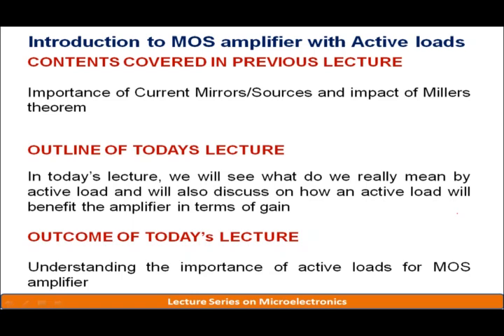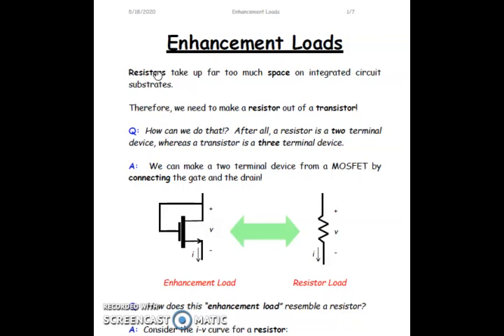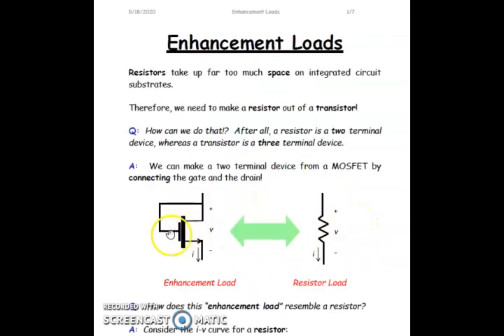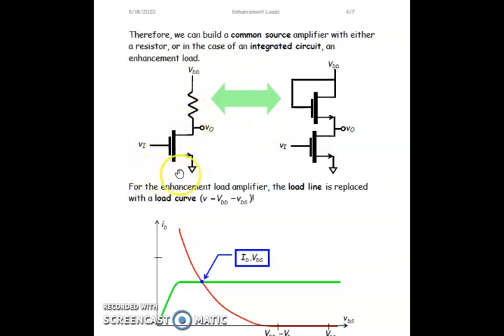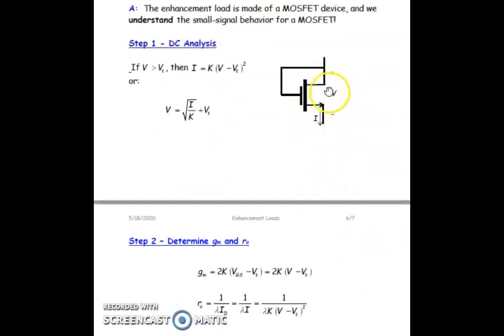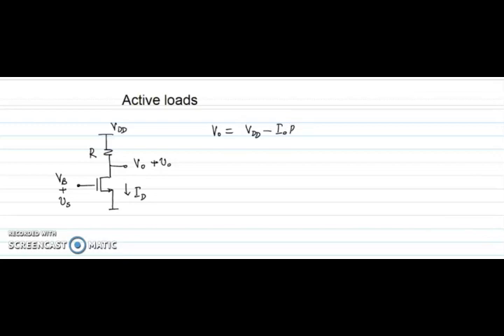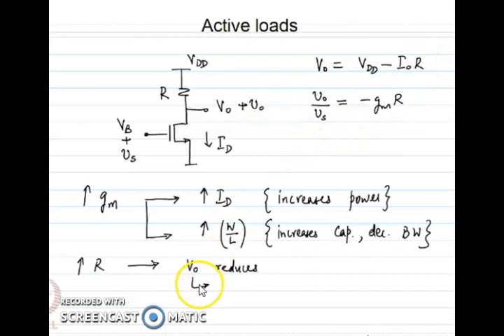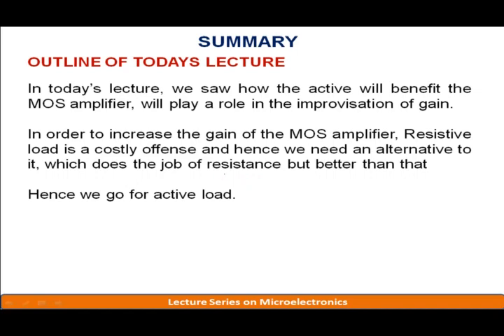Microelectronics - Lecture 14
Introduction to Active load MOS amplifier